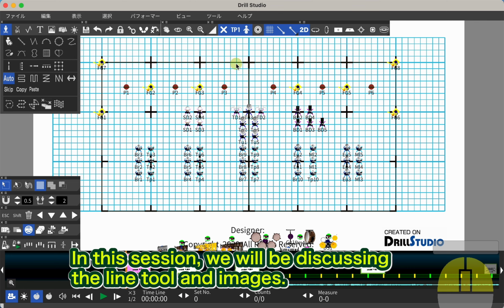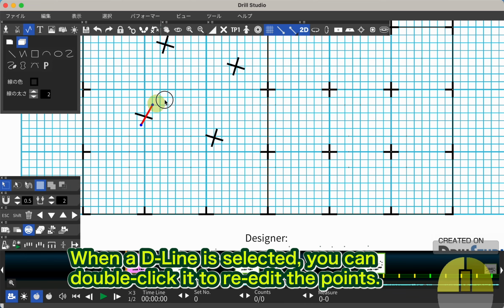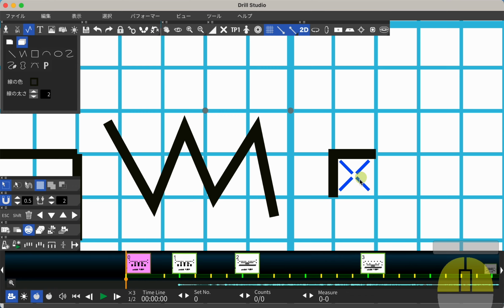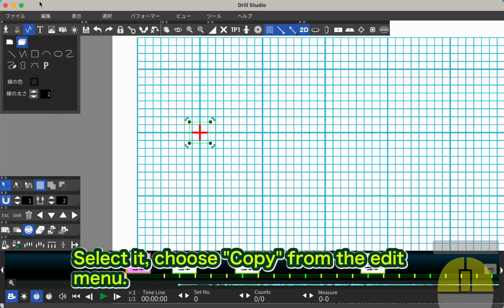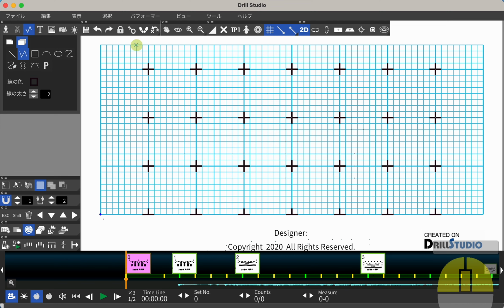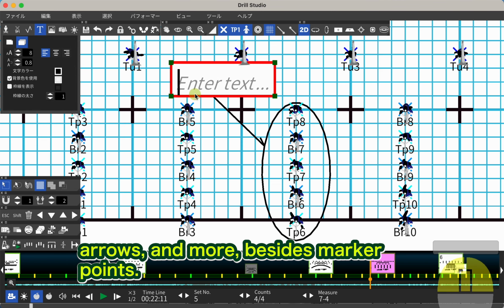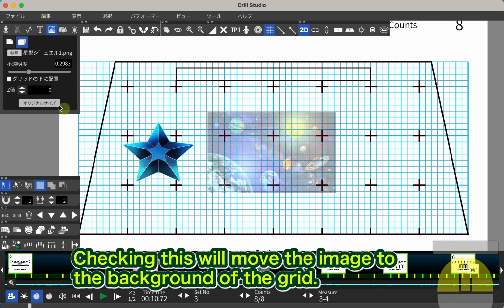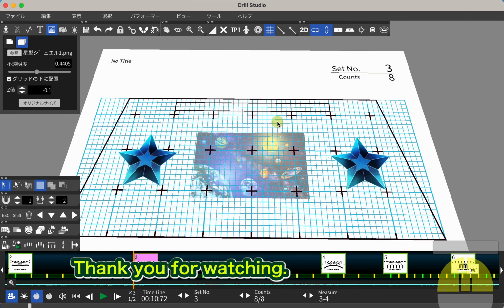Lesson 13 D-Line and Image: Drill Studio Tutorial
Marching Band Drill Design Software
This is a lesson video for Drill Studio.

This video has been translated from the original Japanese version into English.
As this translation is machine-generated, there may be inaccuracies or expressions that are difficult to understand. Your understanding is greatly appreciated.